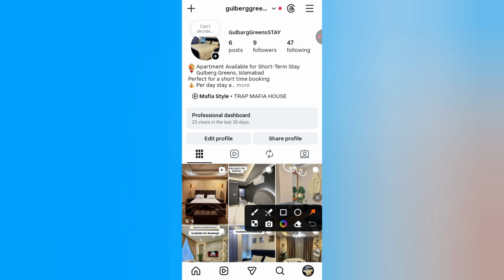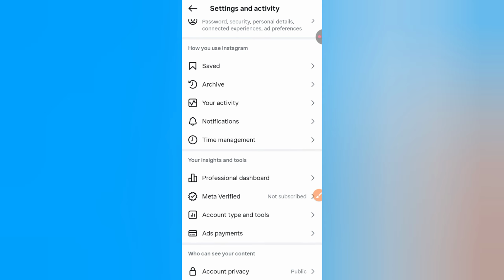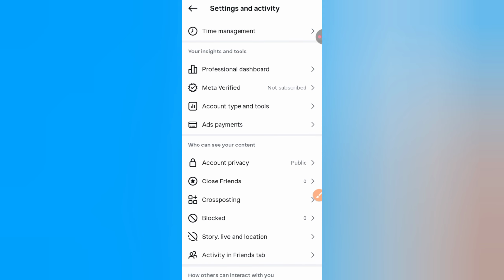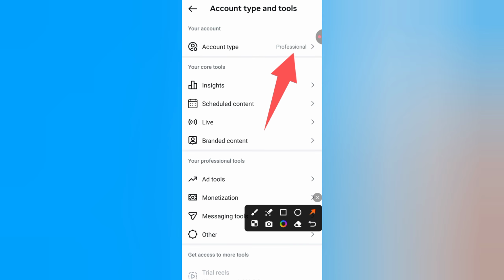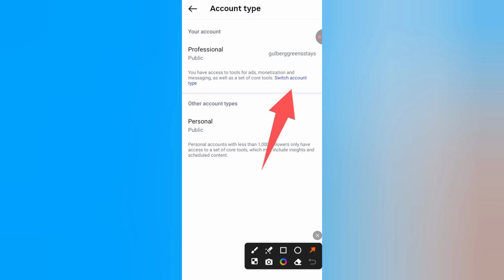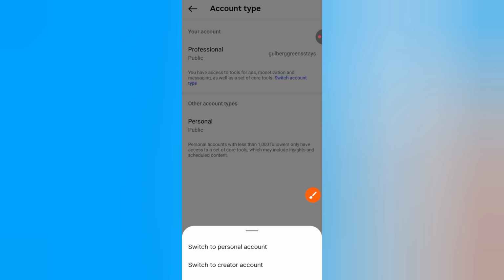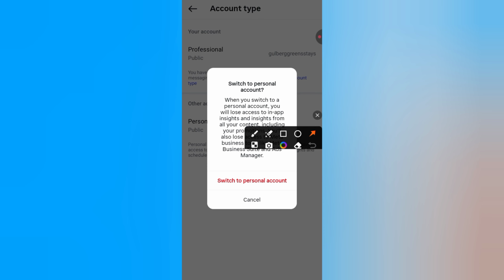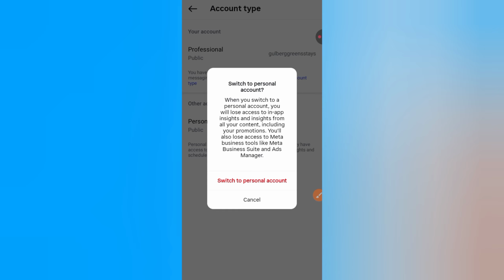How to Change Instagram Personal Account To Professional Account Step by Step Guide